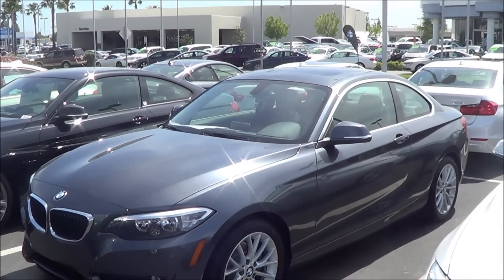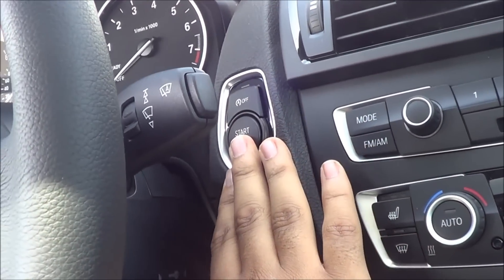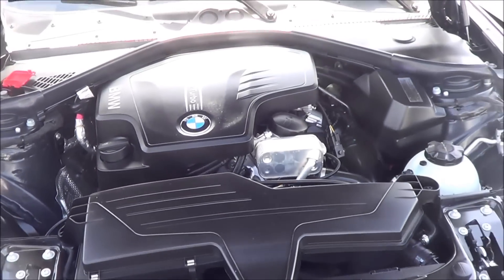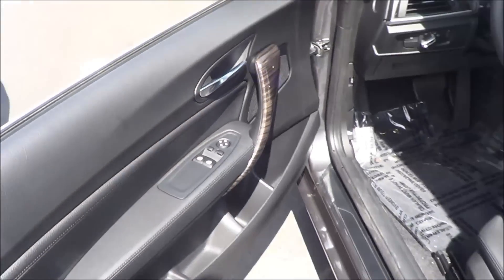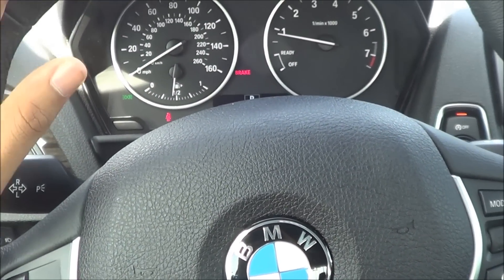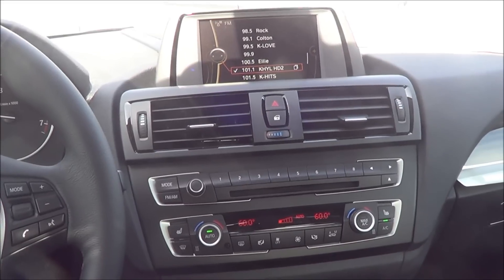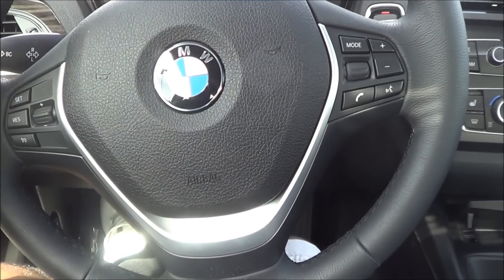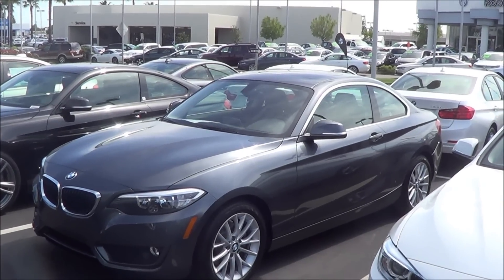2014 BMW 2 Series (228i) Start Up and Review 2.0 L 4-Cylinder Turbo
Powertrain Options: 2.0 L Turbo 4-Cylinder or a 3.0 L 6-Cylinder Turbo with an 8-Speed Automatic RWD or AWD
Engine & Performance
VALVES 16
Fuel
ENGINE TYPE Gas
FUEL TYPE
Premium unleaded (required)
Competitors: Mercedes CLA and Audi A3